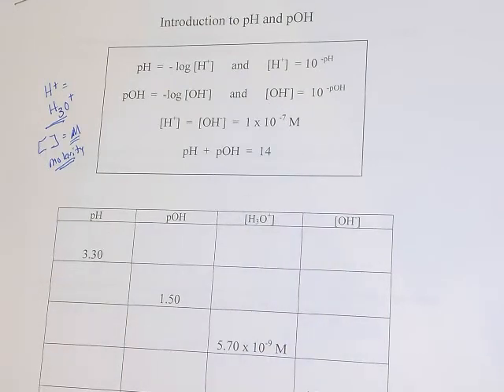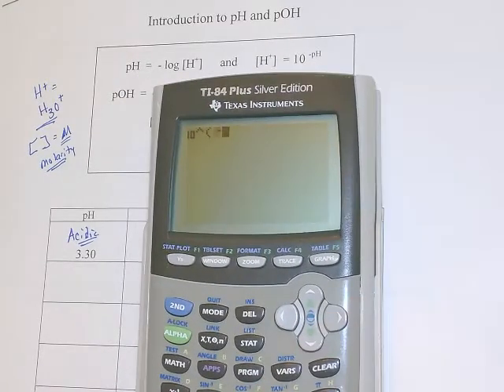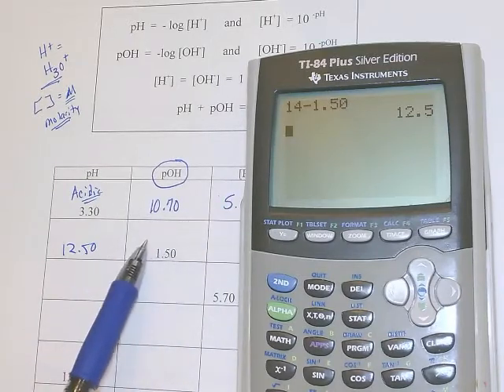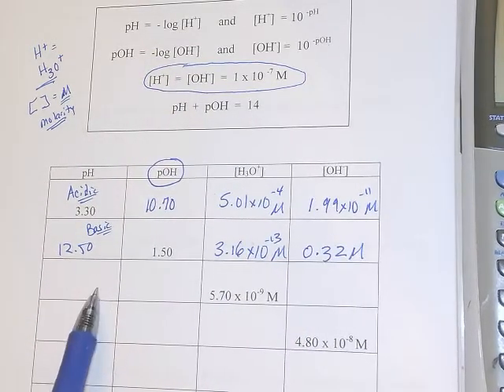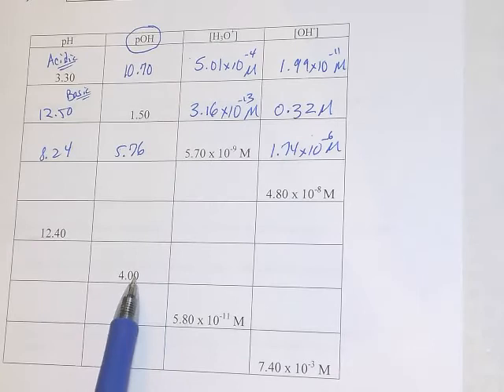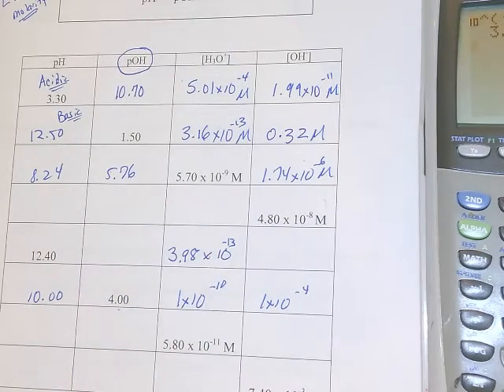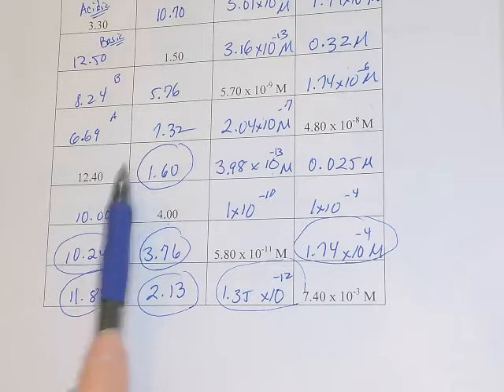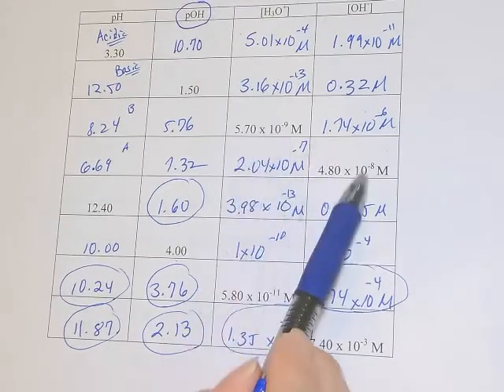How to calculate pH pOH, H+ and OH